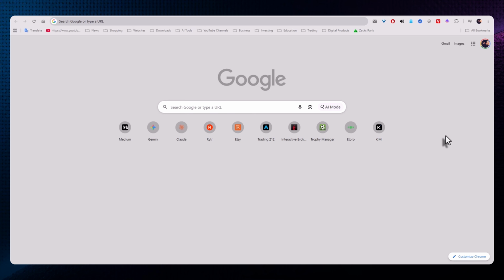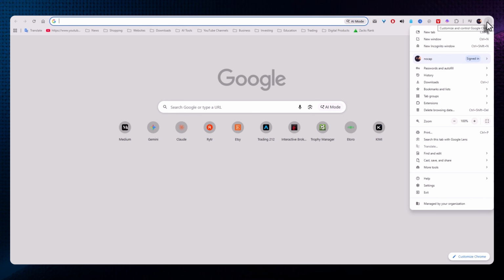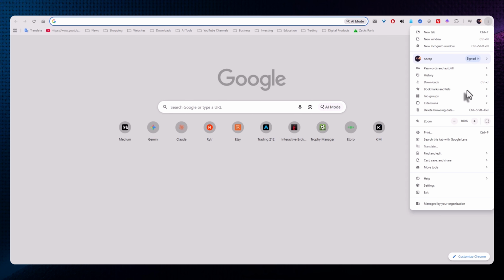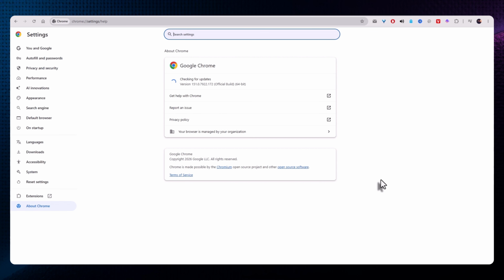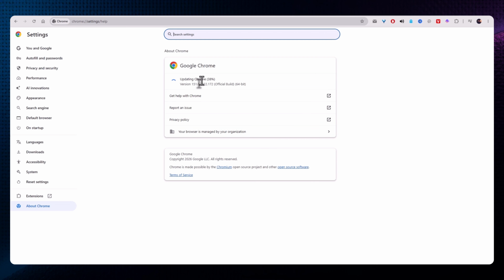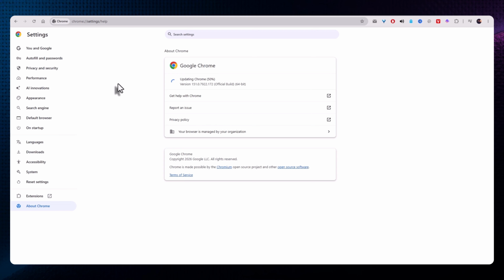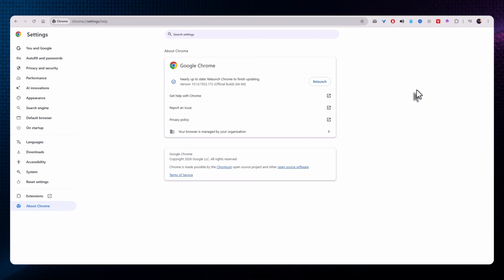How to Check Your Google Chrome Browser Version on PC Step by Step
Learn how to see your Google Chrome version on a PC desktop computer using the browser settings menu. Checking your browser version is a simple process that takes only a few seconds and ensures your desktop computer remains secure.

Accessing the Help section allows you to view the exact build number and run an automatic update check for your browser. Understanding how software updates work helps protect active browser tabs and prevents losing unsaved text or work.

What is covered in this video:

Locate the three small vertical dots in the upper right corner of the Google Chrome desktop window to open the main control menu. Navigate down to the Help option near the bottom of the drop-down menu to open the secondary navigation list.
Select About Google Chrome from the secondary menu to open the main browser settings display.
View the bold version number displayed at the top of the About Chrome center panel.
Observe the automatic system check that runs to verify if your software build is updated.
Learn how automatic background updates function and why Chrome requires a browser restart to finish installing them.
Identify the relaunch button that appears next to the version number when a new update is waiting.
Understand the risk of losing unsaved form data and active media streams when relaunching the browser.
Save your active work and finish ongoing tasks before clicking the relaunch button.
Confirm your system safety when the panel displays a message stating that Google Chrome is up to date.

Mentioned in this video: Google Chrome, PC, Windows, Desktop Browser, Three Dots Menu, Help Menu, About Google Chrome, About Chrome Tab, Browser Version Number, Automatic Updates, Relaunch Button, Active Browser Tabs, Unsaved Form Data, Media Streams.

0:00 - Intro
0:23 - Check Google Chrome Version on PC